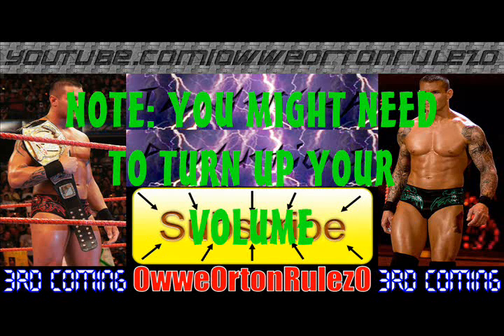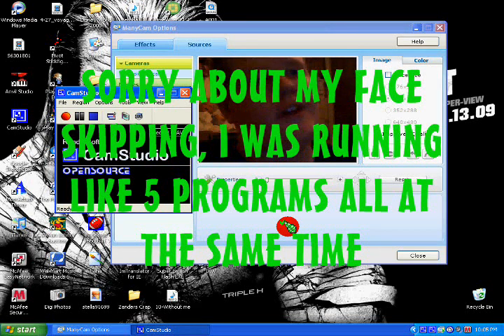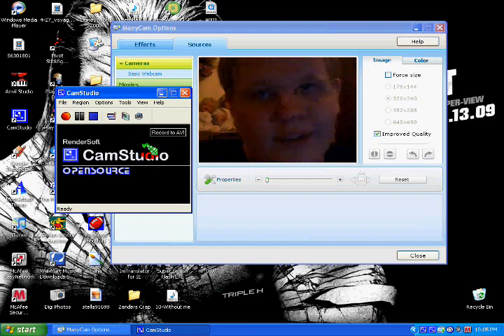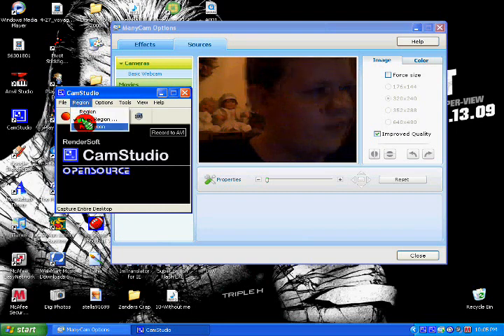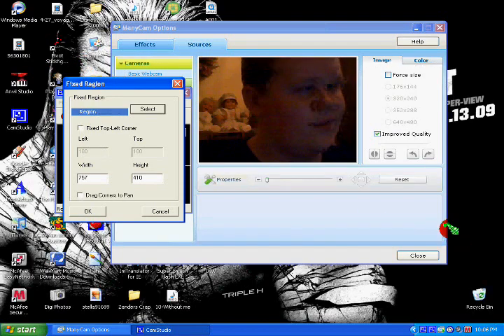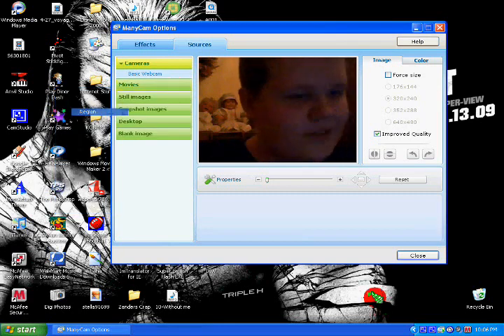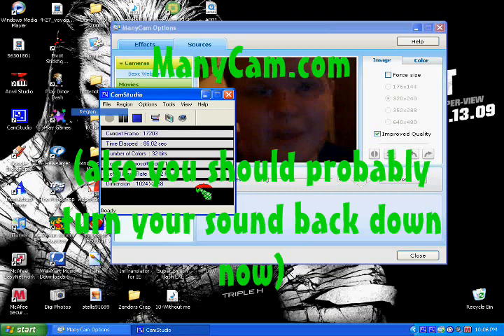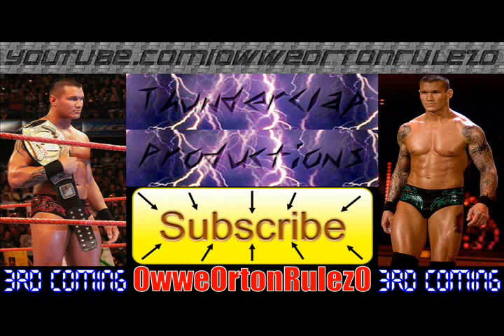TUTORIAL! How to Record Stuff on Your Computer Screen (camStudio)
No black bars rolling around, and you can download the software for free if you know where to look. Also Credit to ThemeAnthologyV3 for the song